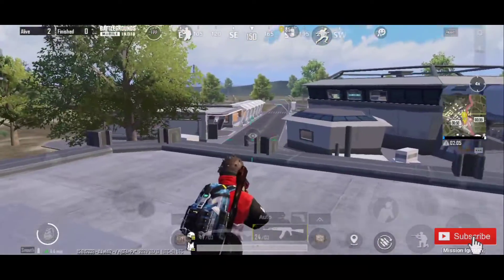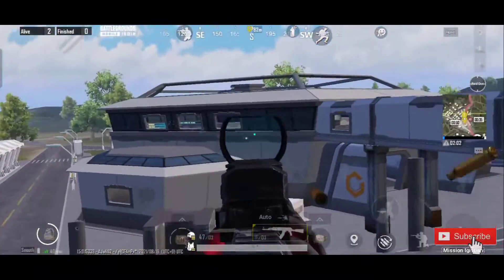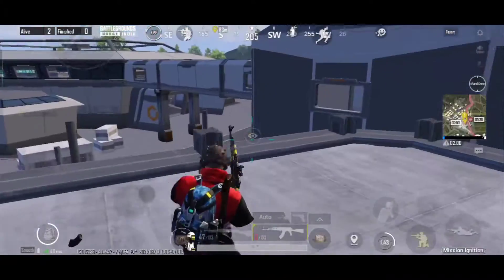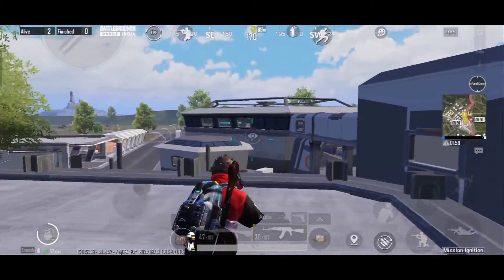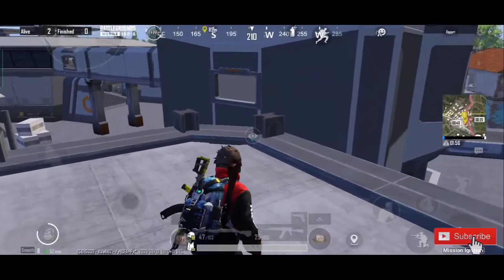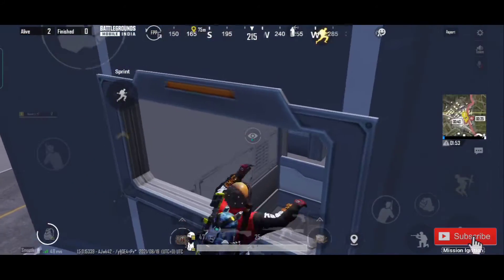Bgmi new tricks 1.5 | 1.5 ignition mode pochinki tips and tricks bgmi | Tamil Gamingwoods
In this video we will see about BGMI new tricks. Bgmi 1.5 Ignition mode tips and tricks. Bgmi new tricks 1.5. Bgmi latest tips and tricks. Bgmi pochinki tips and tricks. Bgmi new tips and tricks. 1.5 ignition mode pochinki tricks. Latest tips and tricks Bgmi. pochinki tips and tricks Bgmi 1.5 Ignition mode. Bgmi new tricks tamil. Bgmi 1.5 mode tricks. top New tricks Bgmi. latest tricks Bgmi in Channel tamil gamingwoods. Play well have fun. please do love and support.